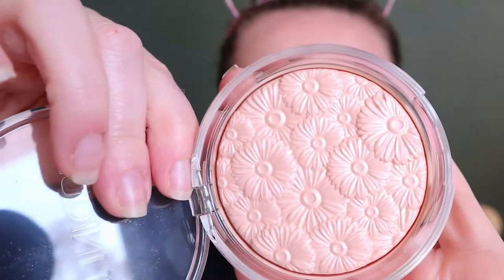FULL FACE OF NEW MAKEUP | April 2021 | Carly Rose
Hey guys! In this video I'm testing out some new makeup (and also some products I've had for a while but haven't had the chance to test out yet). The results aren't my fave look, but not the worst :p What do you think? Have you tried any of these??

FENTY BEAUTY by Rihanna Eaze Drop Blurring Skin Tint in 4
PATRICK TA Major Beauty Headlines - Double-Take Crème & Powder Blush in She's So LA
Sugarpill Fun Size Palette
Brow Bar by Reema Bombshell Brow Kit in Medium
Project Beauty Spray.Set.Go. Makeup Setting Spray